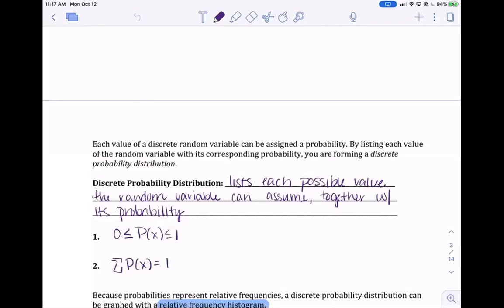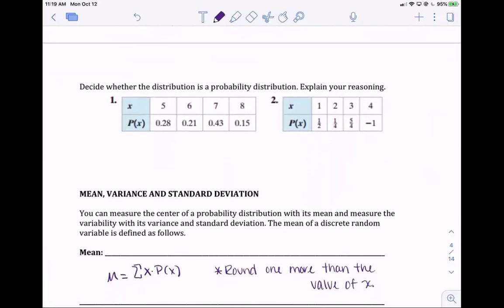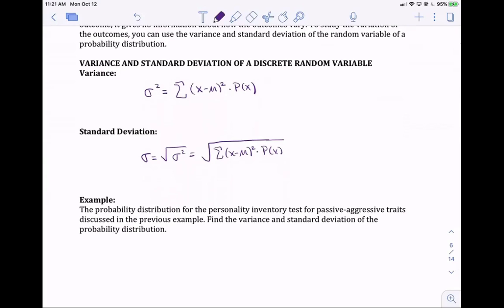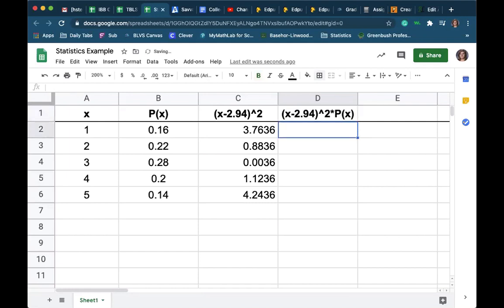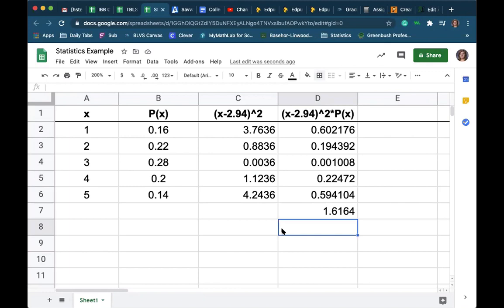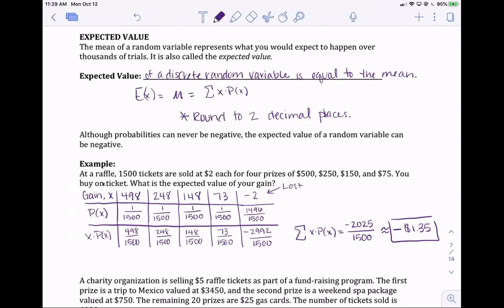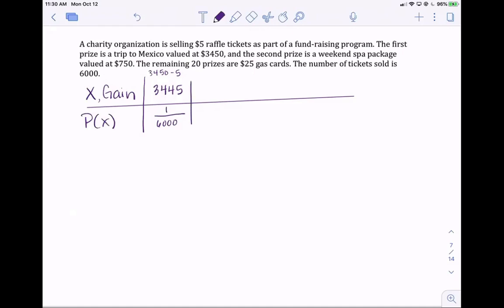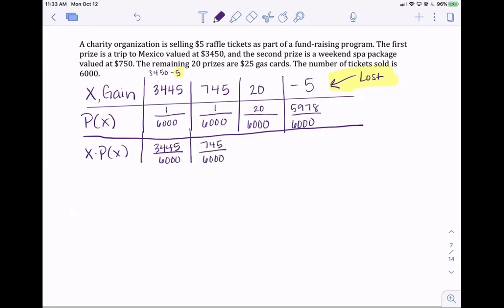Statistics 4.1 In Class Examples